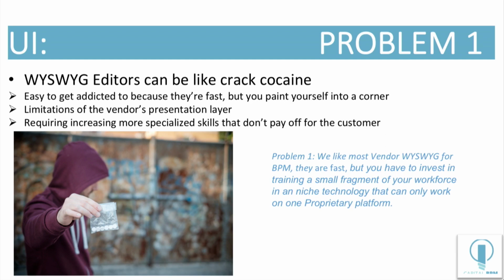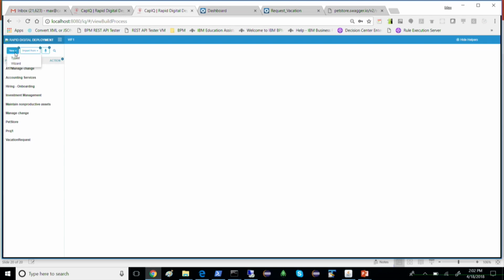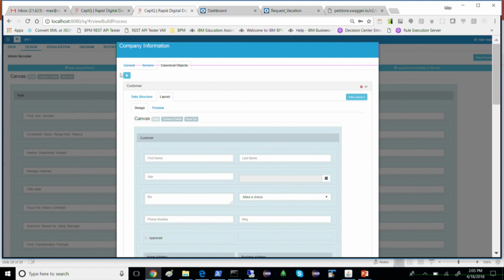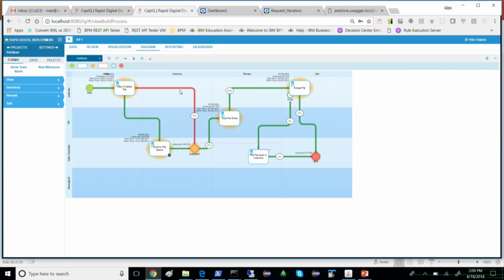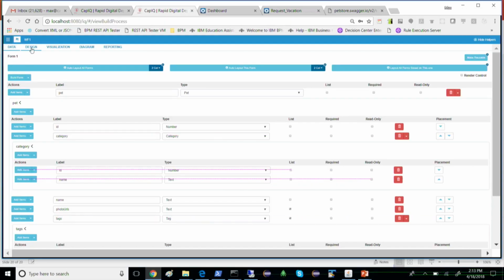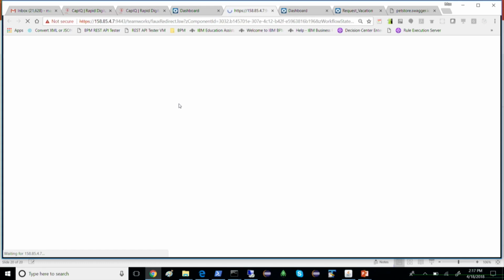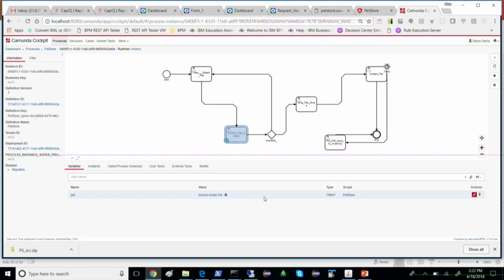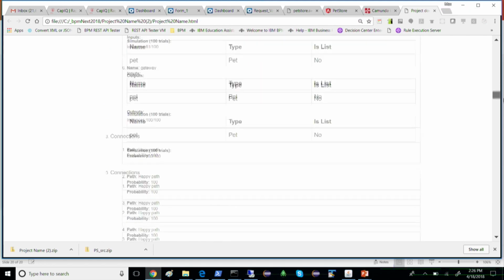CapBPM’s IQ – No-code BPM development – Turning Ideas into Value, Max Young, Capital Labs